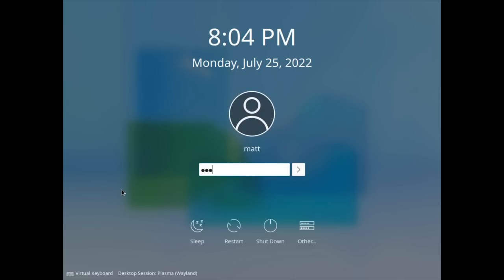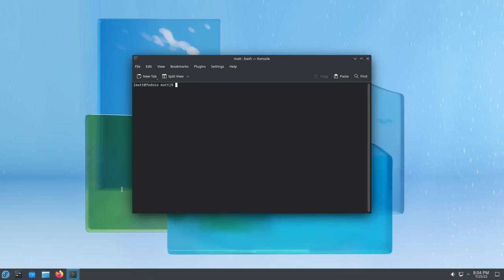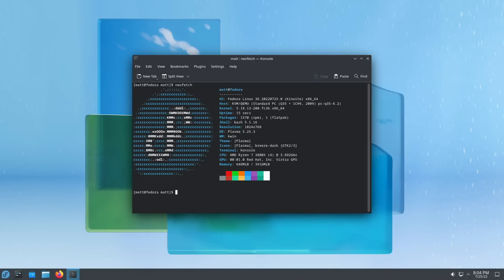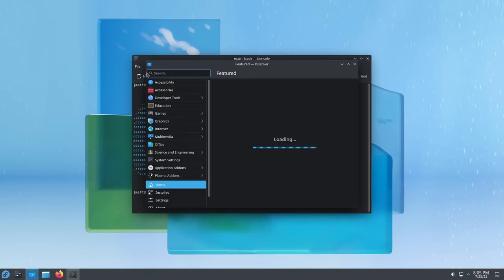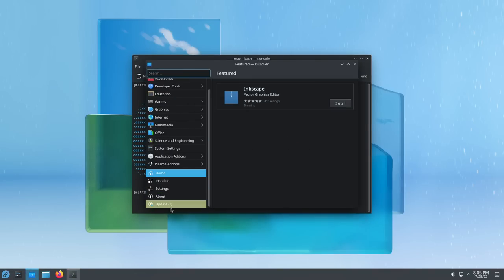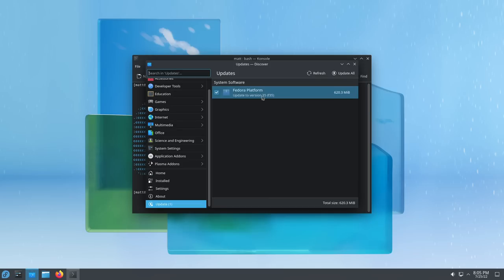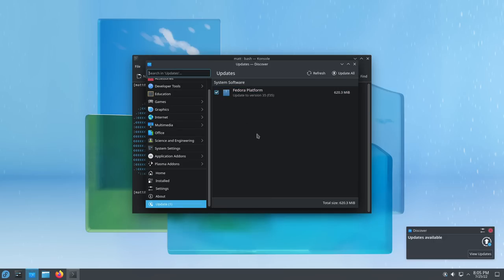Fedora Kinoite Long Term Review: Is This The Future? I Hope Not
Today I talk about my three month long experience with Fedora Kinoite.